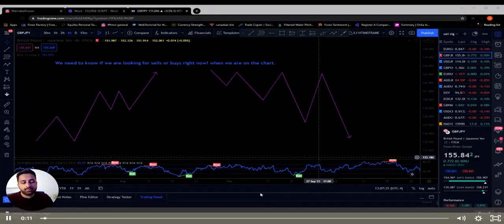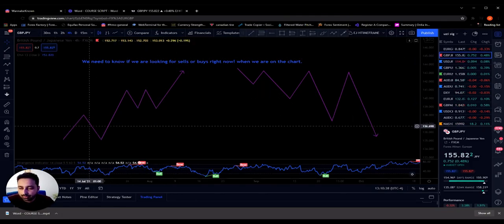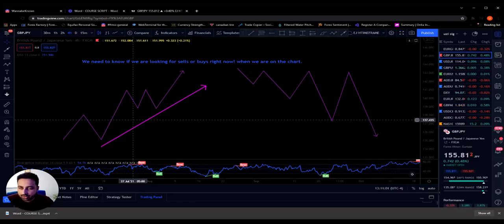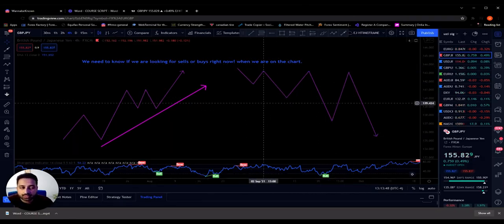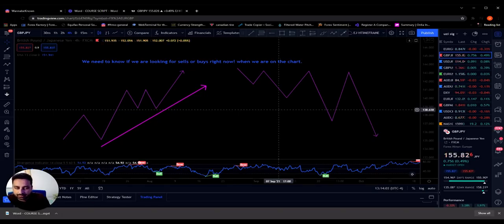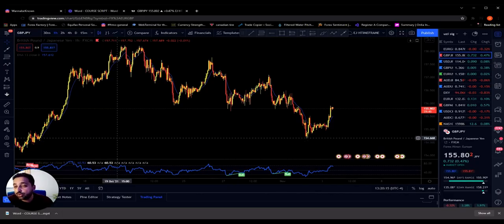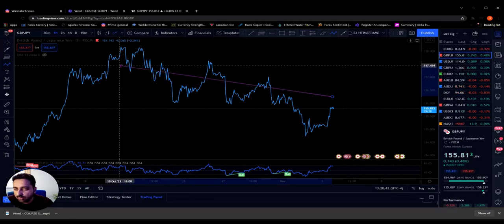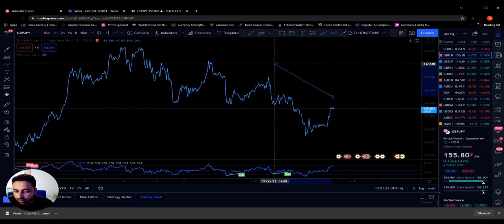LP Trading Course Video2 Market Direction